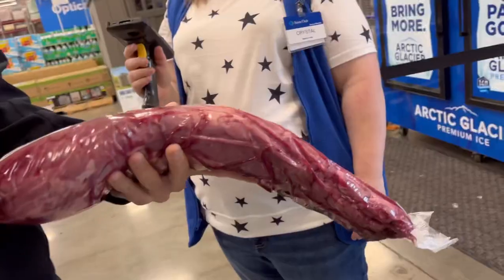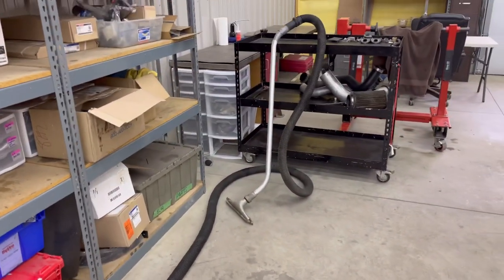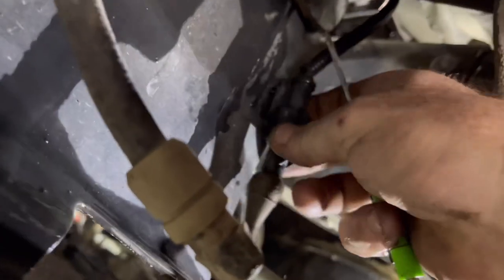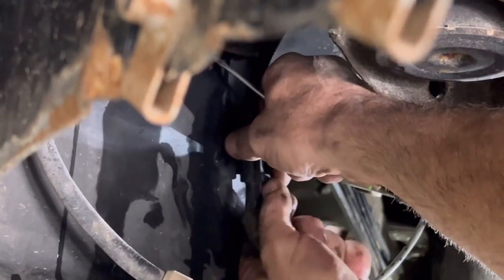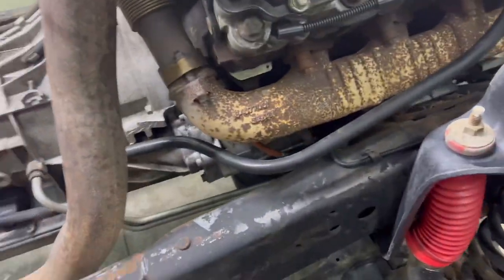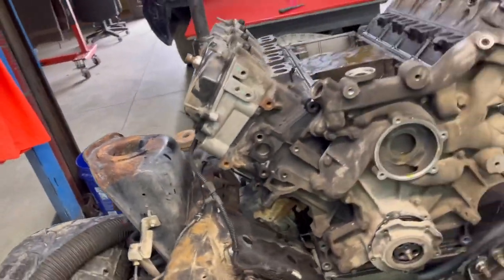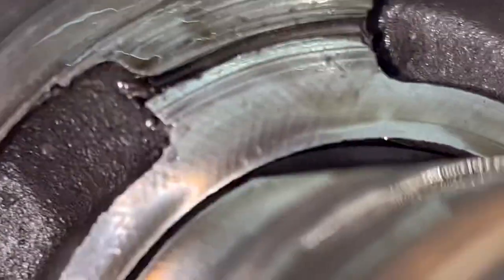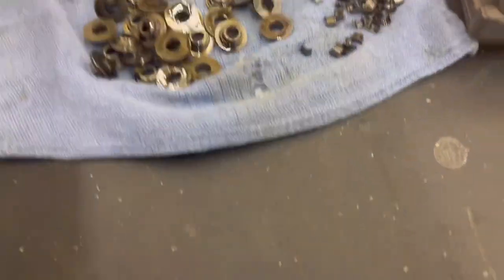6.0 Powerstroke does NOT pump low pressure oil.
No base engine oil pressure is the reason for the job.   I really am not in investigative mode right now,,  it is just walking thru the park!!!  Lol.  If I have a truck in front of me that has ceased to pump oil,,  it is cab off engine out!!

That phrase is the equivalent to a line item on the bill.  It means a specific amount of items are removed,,  period.  So let’s just dig in and have a great day!!!

We were live today over on the @SuperDutyService
Crazy that this channel has 9210 subscribers,,  and the super duty one has 921!!! (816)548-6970